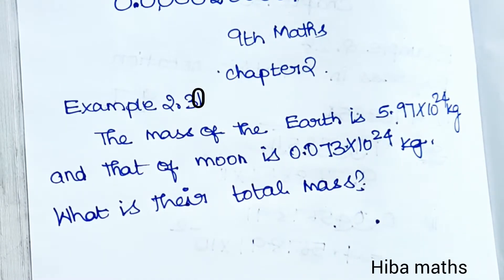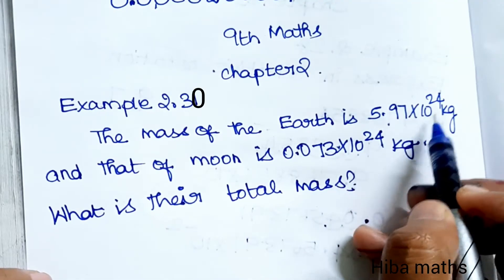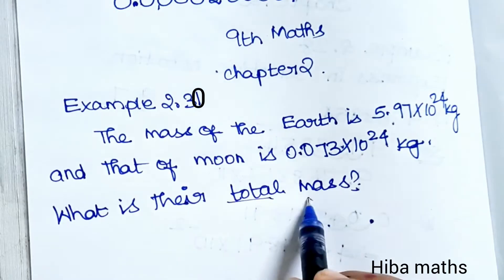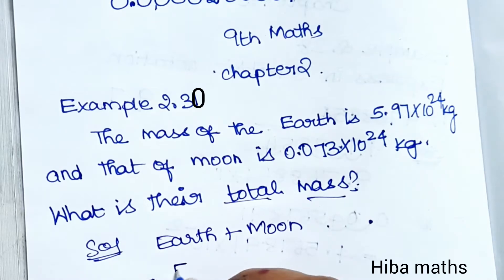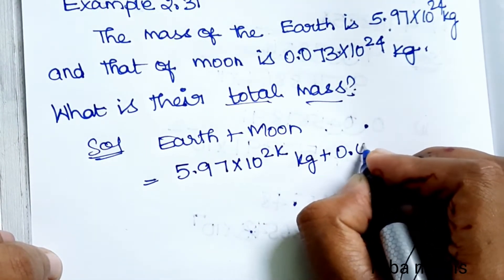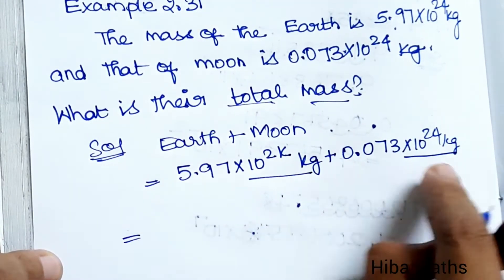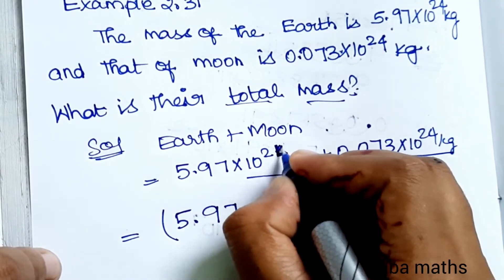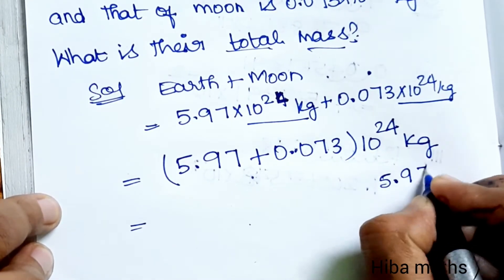9th maths chapter 2 example 2.30 TN samacheer hiba maths